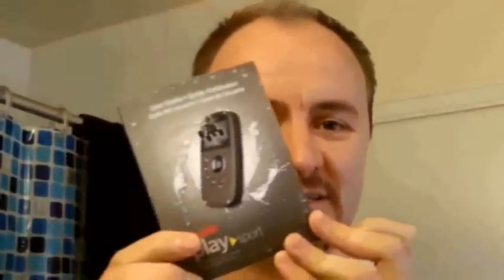Death of a Goatee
After attending a Moustache & Goatee party I decided to grow out a real goatee and see what happened.  This video shows the result and the demise.  It simply had to go.  While I liked it, it seemed to be interfering with my life LOL  It was also a good opportunity for me to use my new Kodak PlaySport pocket video camera.